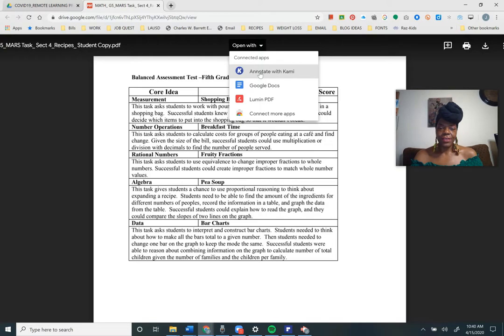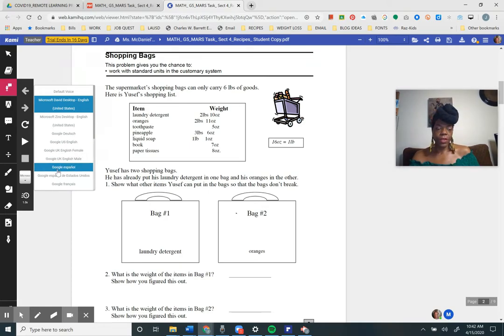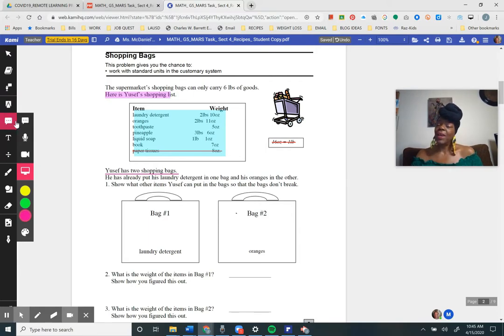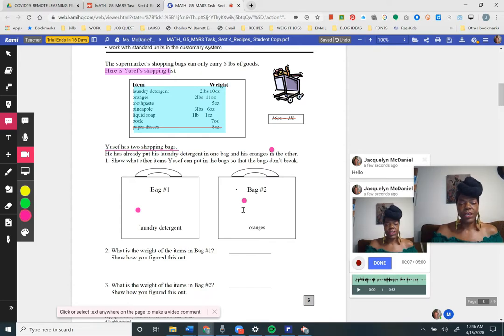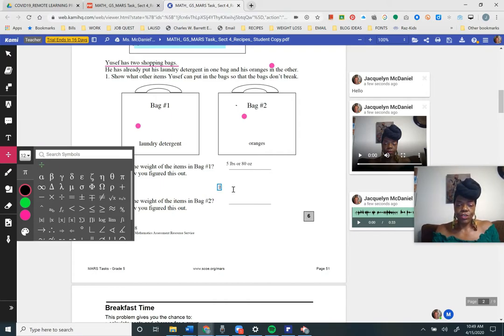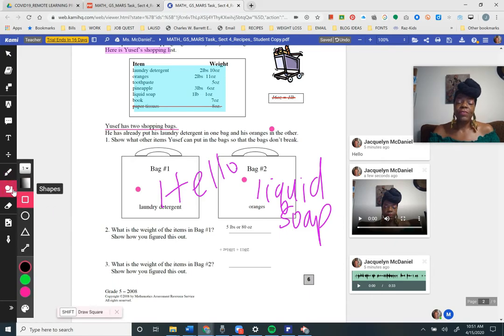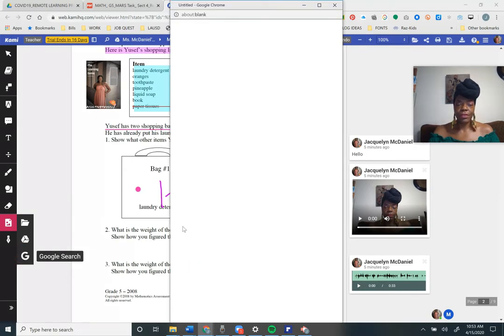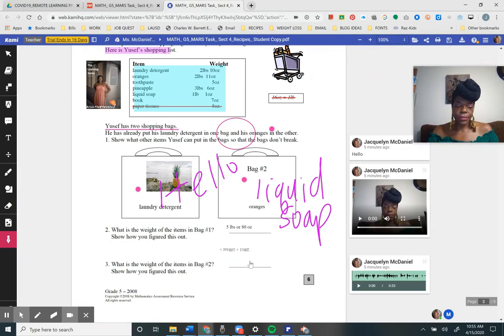KAMIapp Training Part 2: Upload and Annotate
Jacki-Lynn, M.ED models how to use upload a document into the KAMIapp for audio, visual, and written annotation. Kami is the leading PDF & document annotation app for schools. Improve engagement and interaction in the classroom with Kami as your digital pen and paper.